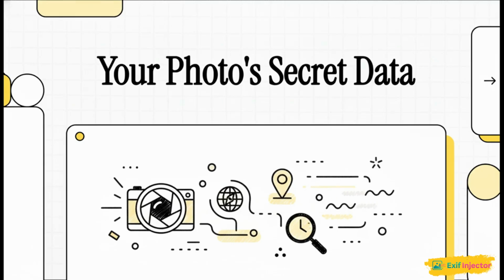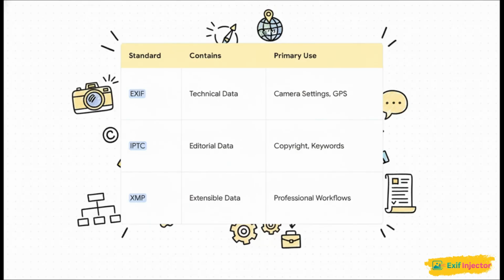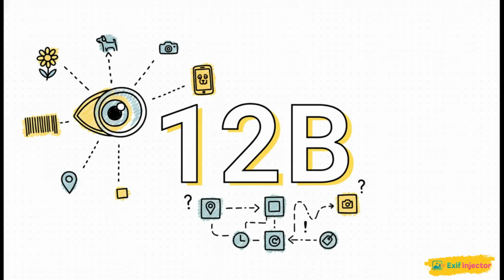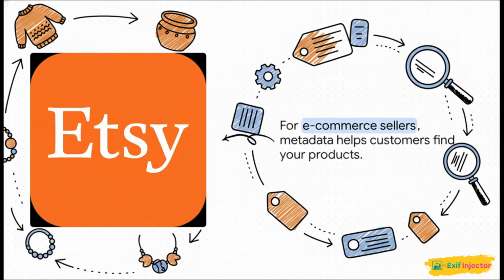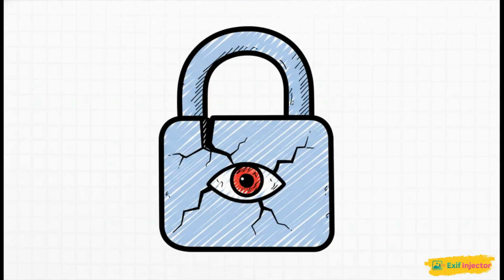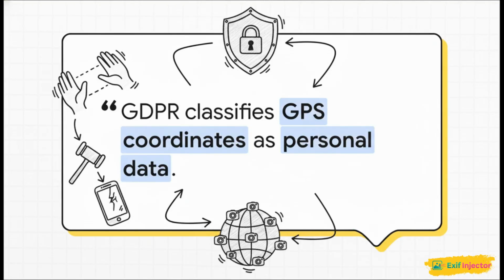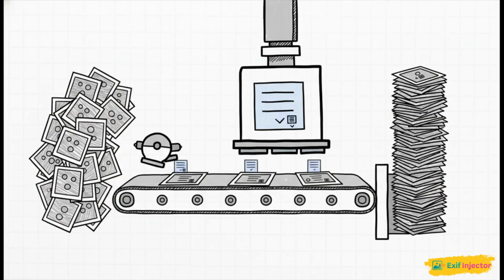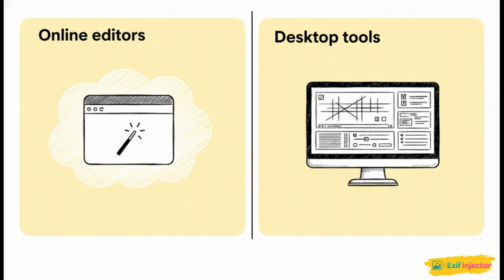Photo EXIF Editor Online: Edit Metadata (EXIF, IPTC, XMP) in Seconds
Learn how to use a photo EXIF editor online to view and edit hidden metadata inside your images — including EXIF, IPTC, and XMP fields.

In this video, you’ll learn:

→ What EXIF, IPTC, and XMP metadata are
→ How to edit photo metadata directly in your browser
→ How to add copyright, keywords, and descriptions
→ How to remove GPS data for privacy
→ How to optimize your images for SEO

👉 Whether you're a photographer, e-commerce seller, or digital marketer, editing image metadata is essential in 2026.

⚠️ Important:
Your images may contain sensitive data like GPS location, device info, and timestamps. Always review and edit metadata before sharing online.

👉 Edit your photo metadata now with Exif Injector